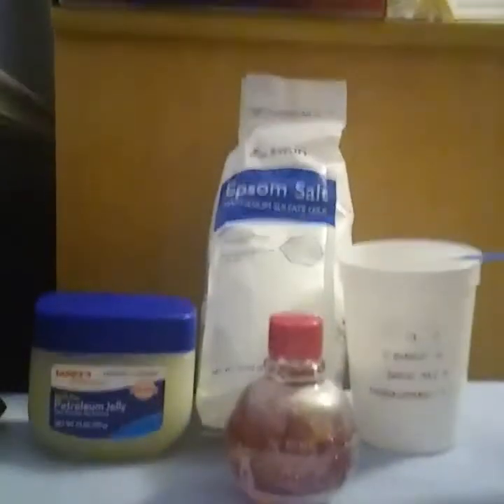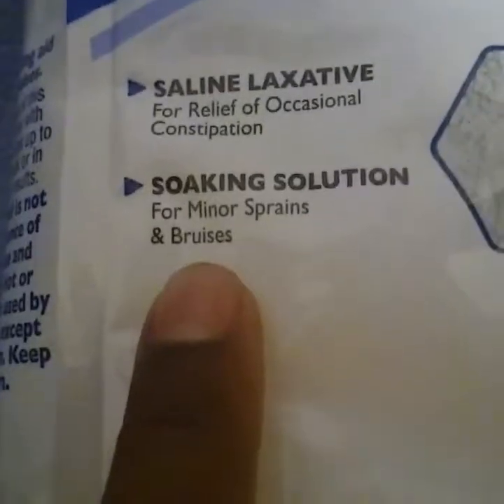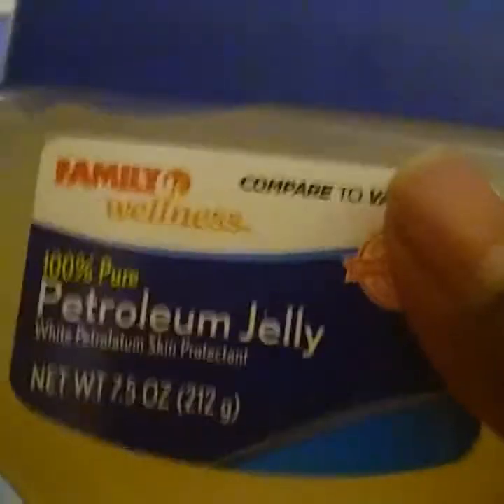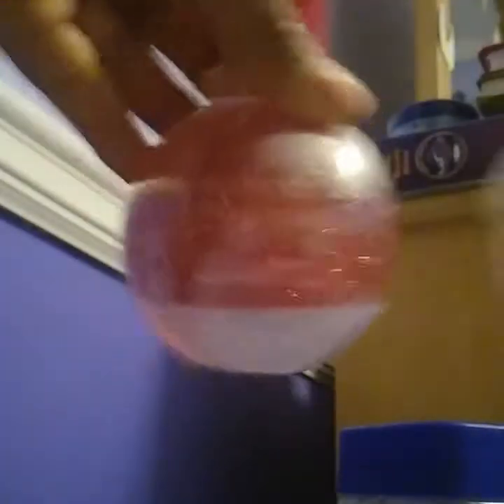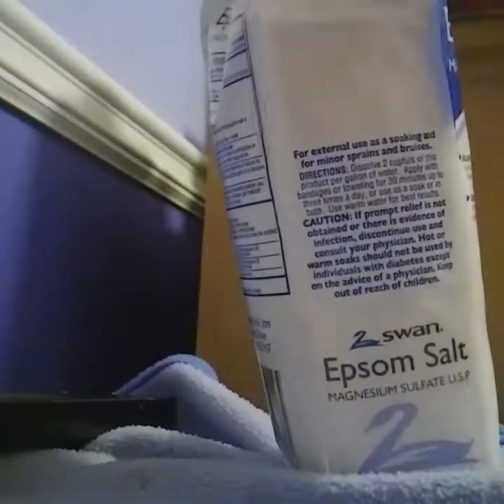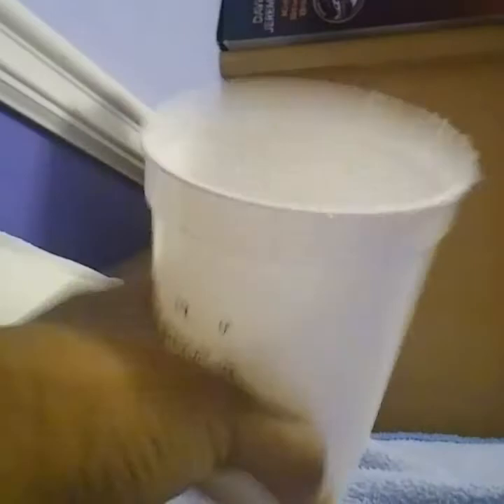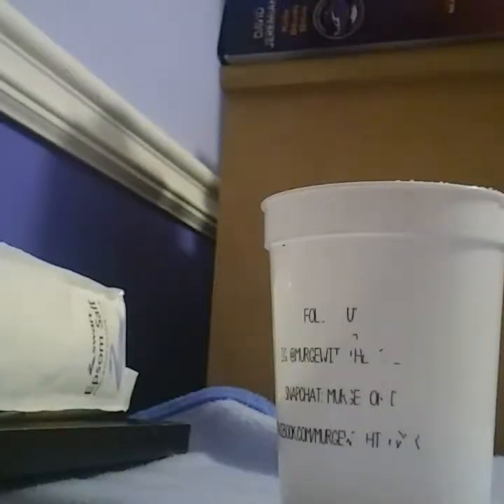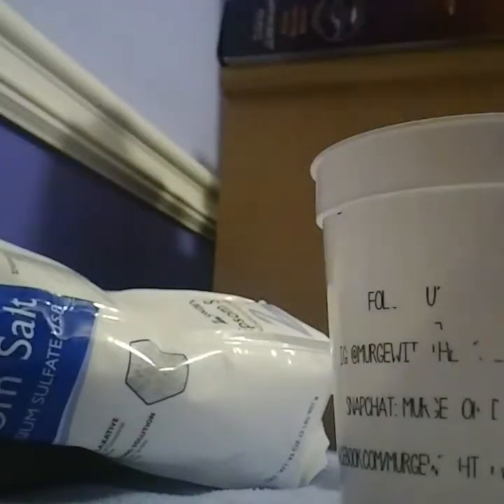ICY BATH BOMB DIY